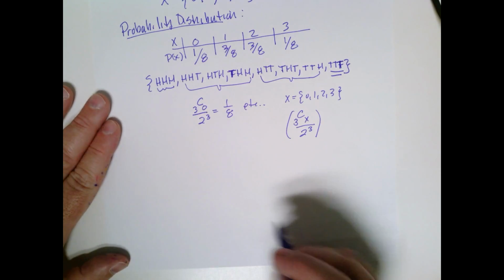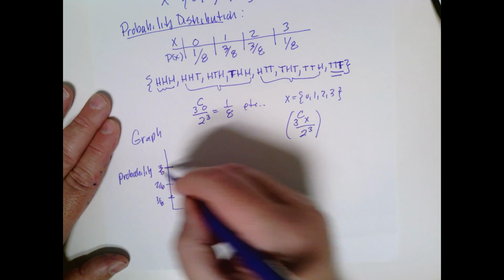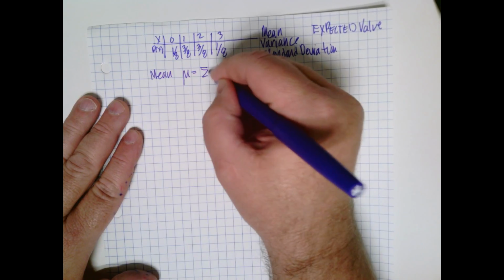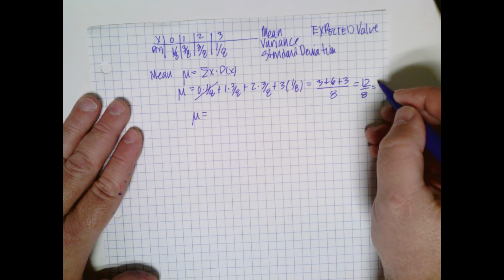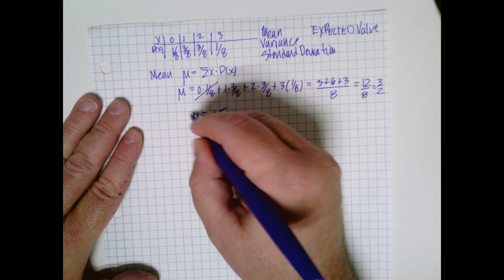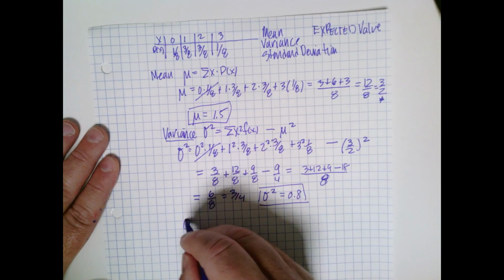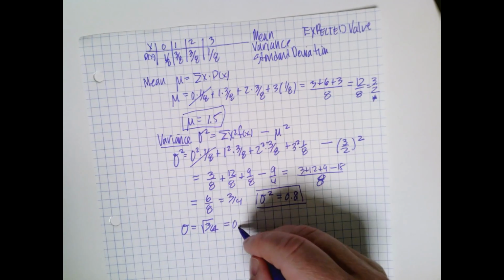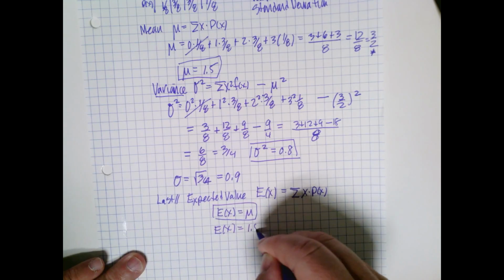Chapter 5 part 2